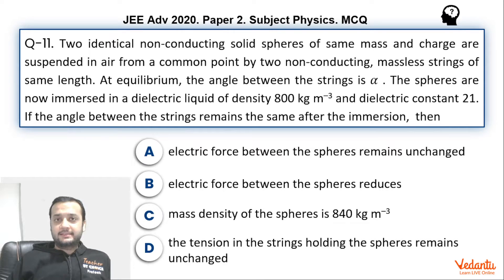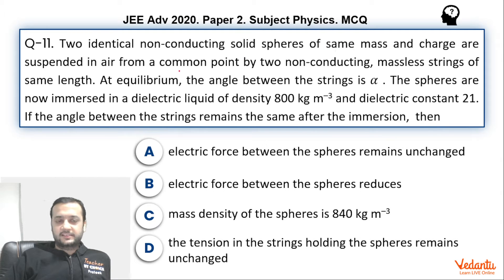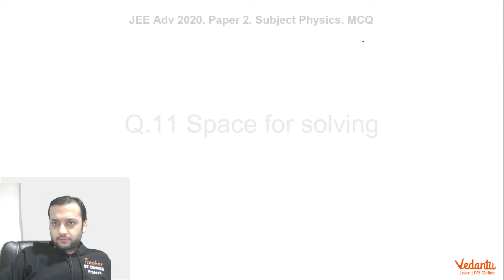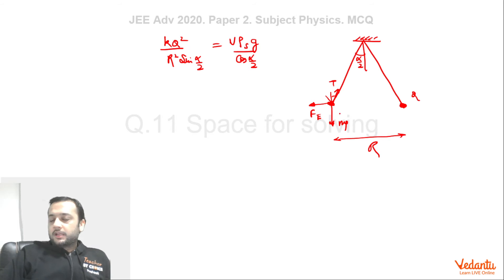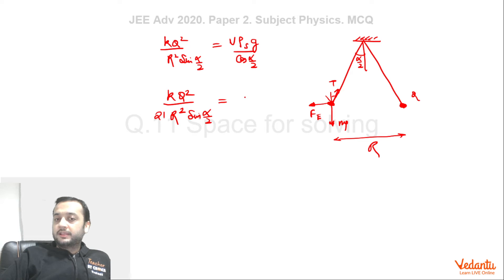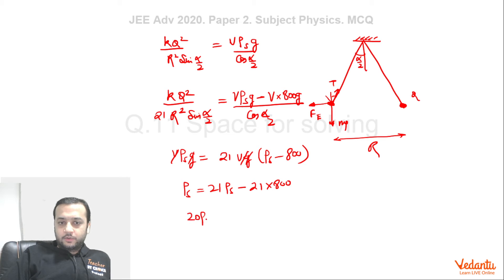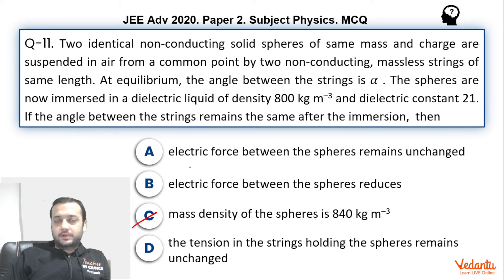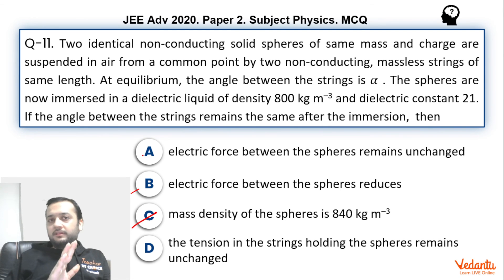JEE Advanced 2020 Physics Solutions - Paper 2 (Q 11) | IIT JEE Physics | JEE Preparation | Vedantu